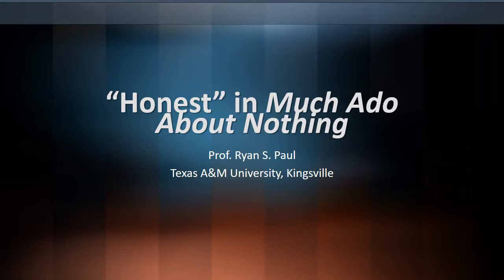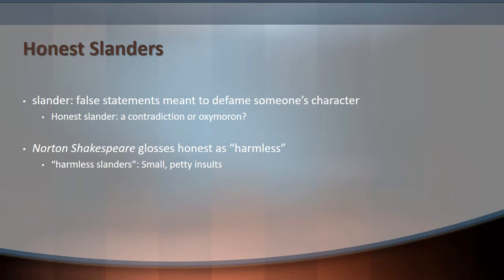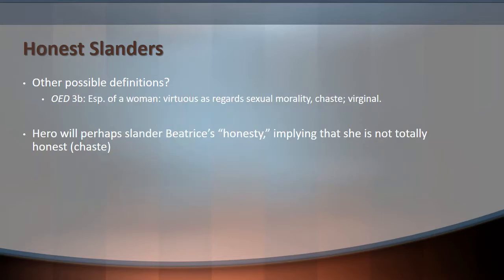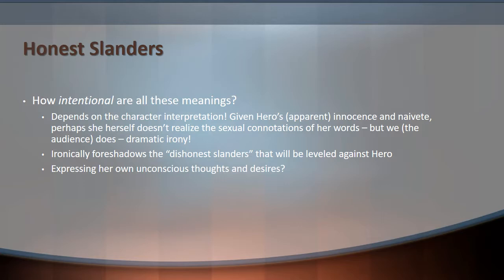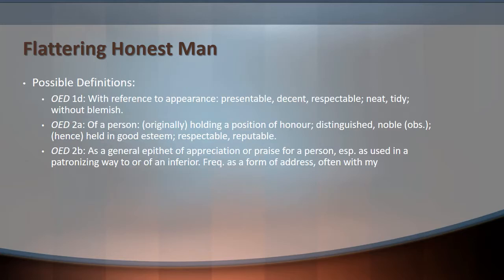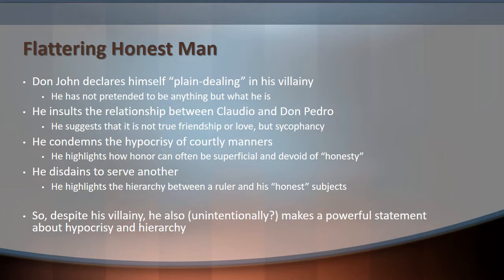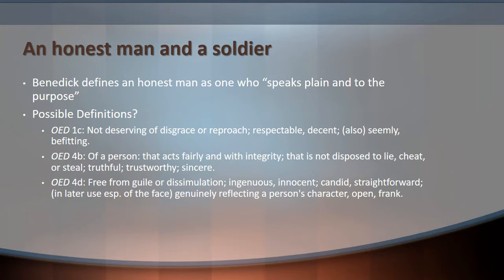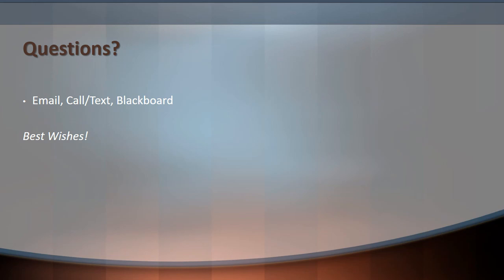Honest in Much Ado About Nothing